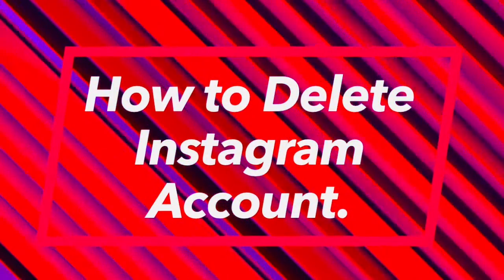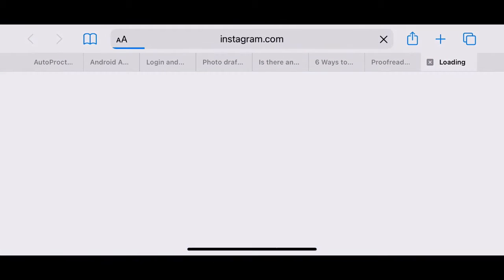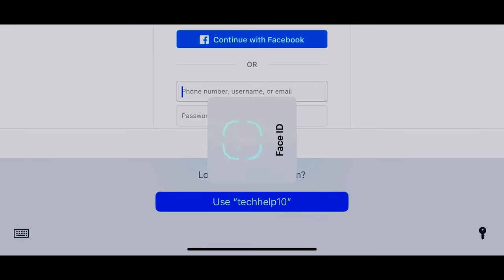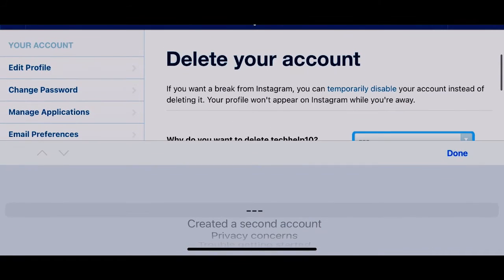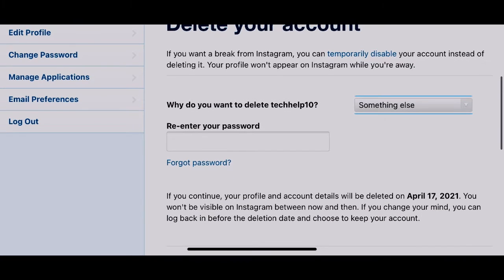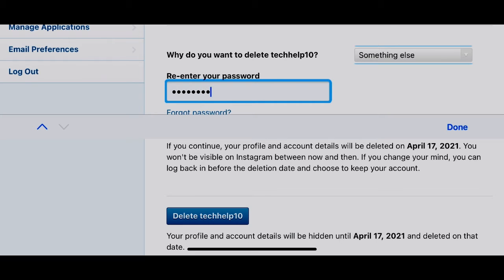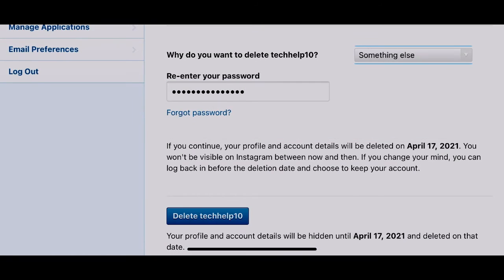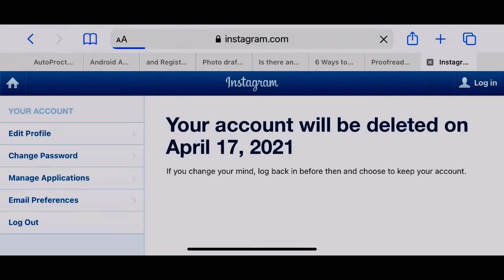How To Delete Instagram Account Permanently | Easy and Simple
In this video we will learn how to delete Instagram account permanently easy way. Delete Instagram profile , delete Instagram account